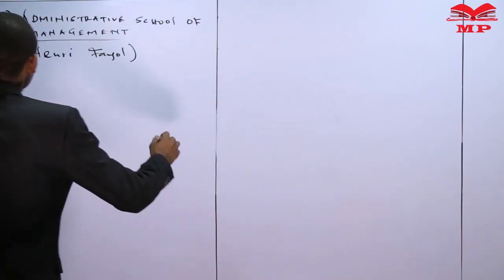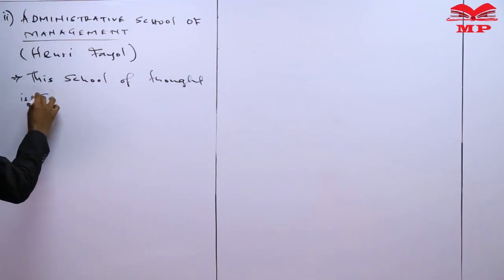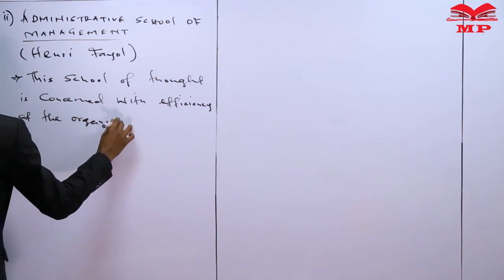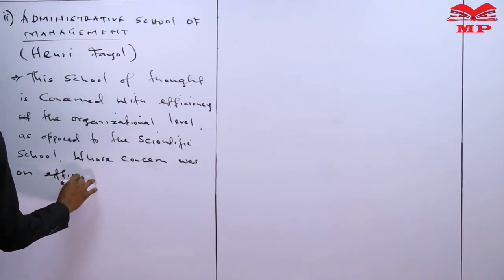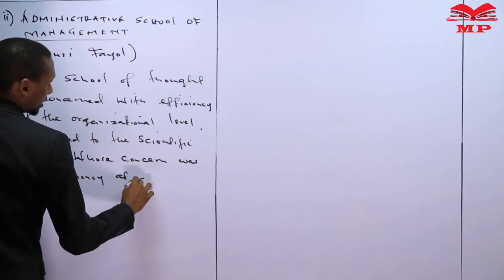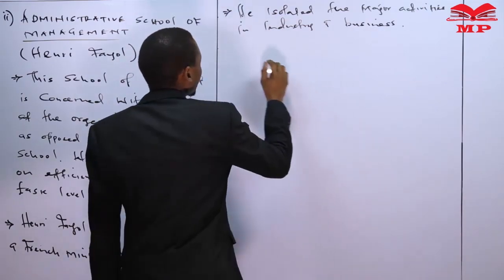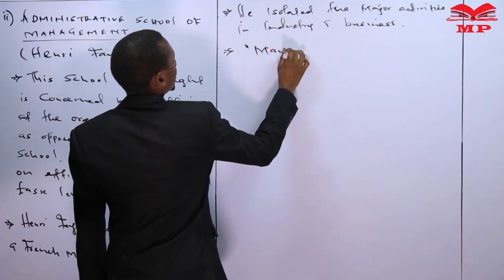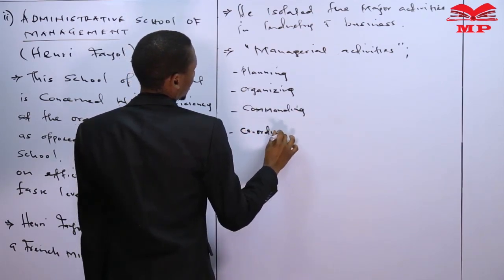Henri Fayol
💼 Henri Fayol – Management Theory Lesson 📊

Henri Fayol (1841–1925) was a French management theorist who is widely regarded as the father of modern management theory. He developed principles and functions of management that are still relevant in organizations today.

Fayol identified five key management functions:

Planning – Setting objectives and outlining steps to achieve them.

Organizing – Arranging resources and tasks to achieve goals efficiently.

Commanding / Leading – Guiding and supervising employees to ensure tasks are executed.

Coordinating – Ensuring all departments and activities work harmoniously.

Controlling – Monitoring performance and making corrections where necessary.

14 Principles of Management

Fayol introduced 14 principles such as division of work, authority and responsibility, unity of command, and esprit de corps, which provide guidelines for effective management.

Focus on Administrative Management

Unlike scientific management (which focused on task efficiency), Fayol emphasized organizational structure and management functions at a higher, administrative level.

Legacy in Modern Management

His ideas influenced modern management practices, leadership development, and organizational behavior.

🎯 Who Should Watch:

Business studies and management students

Entrepreneurs and business leaders

Anyone interested in understanding management theory and organizational efficiency

📘 Learn With Manifested Publishers:
Structured lessons, practical examples, and exercises to help learners master management principles and leadership skills.